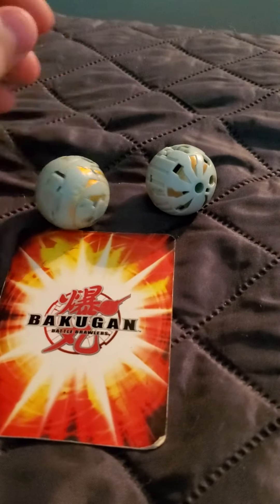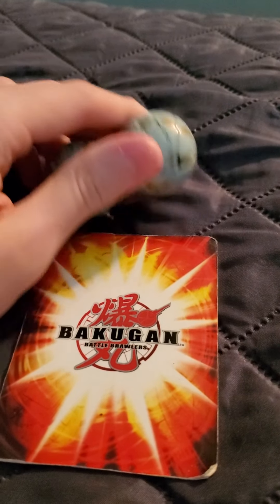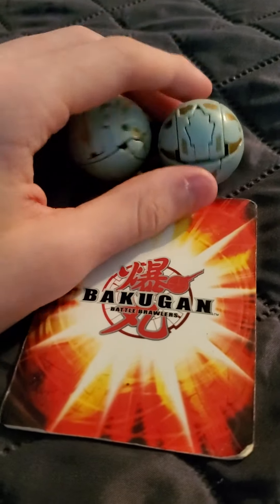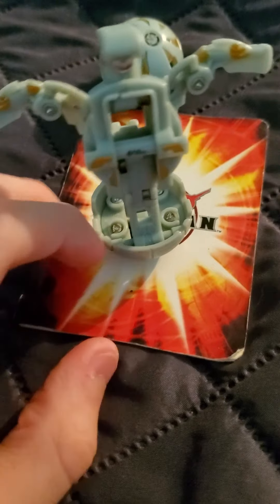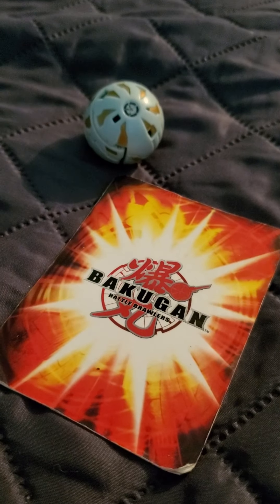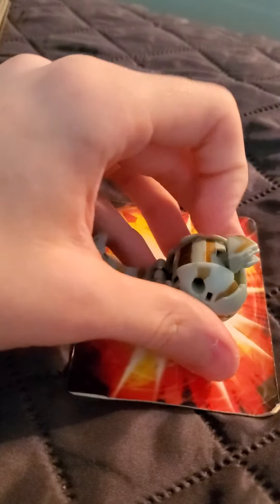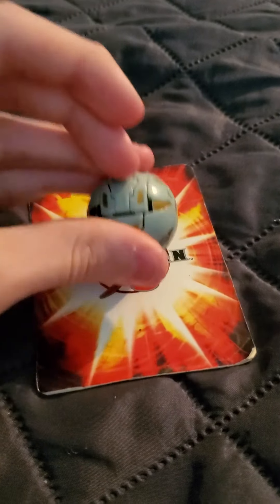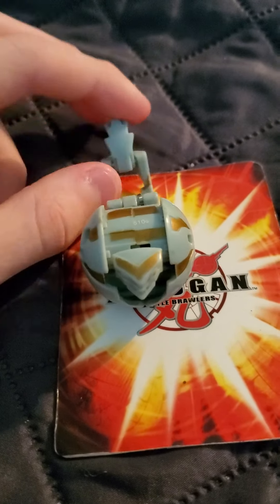Original Series Bakugan Collection Part 3: Haos